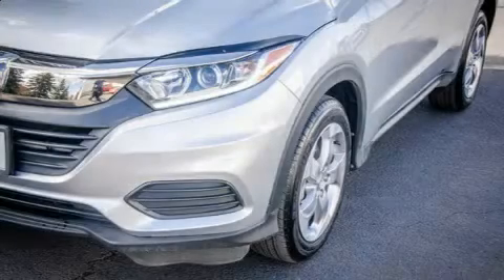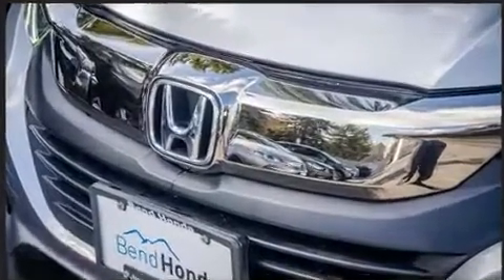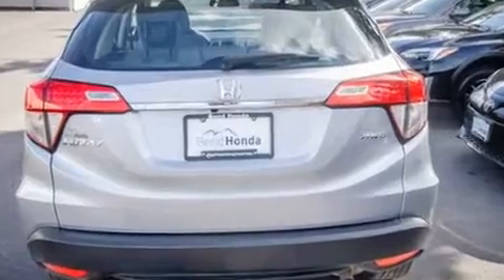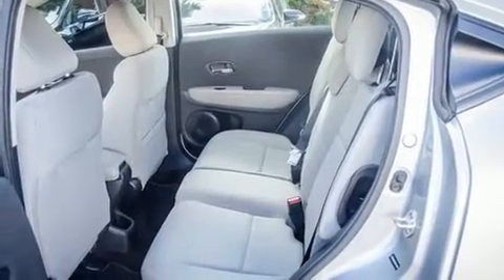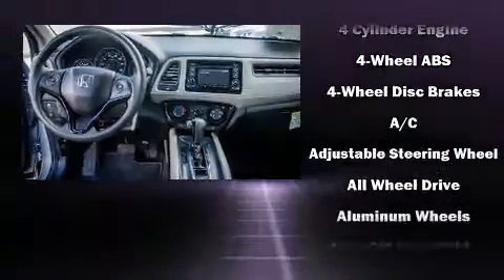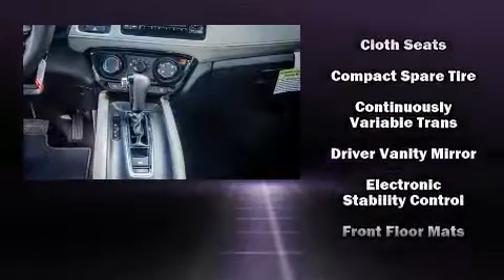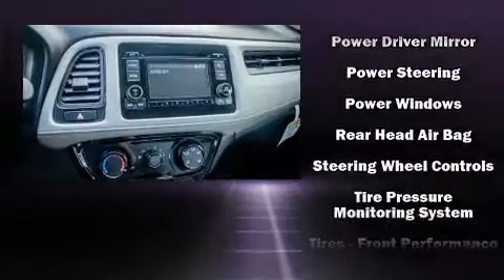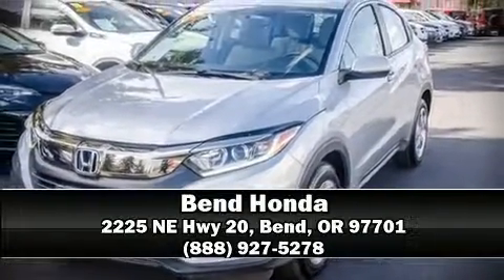2019 Honda HR-V LX AWD in Bend, OR 97701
Bend Honda
2225 NE Hwy 20

Discerning drivers will appreciate the 2019 Honda HR-V. With less than 10,000 miles on the odometer, this 4 door sport utility vehicle prioritizes comfort, safety and convenience. Smooth gearshifts are achieved thanks to the efficient 4 cylinder engine, and for added security, dynamic Stability Control supplements the drivetrain. Honda infused the interior with top shelf amenities, such as: 1-touch window functionality, a tachometer, an outside temperature display, power windows, remote keyless entry, rear wipers, and cruise control. Audio features include an AM/FM radio, steering wheel mounted audio controls, and 4 speakers, providing excellent sound throughout the cabin. Honda also prioritized safety and security with features such as: dual front impact airbags, head curtain airbags, traction control, brake assist, a security system, and 4 wheel disc brakes with ABS. Sophisticated all wheel drive assures superb handling in any weather condition. This vehicle has achieved Certified Pre-Owned status, by passing Honda's comprehensive certification process, including an exhaustive 150-point inspection! Our sales reps are knowledgeable and professional. They'll work with you to find the right vehicle at a price you can afford. Stop by our dealership or give us a call for more information.